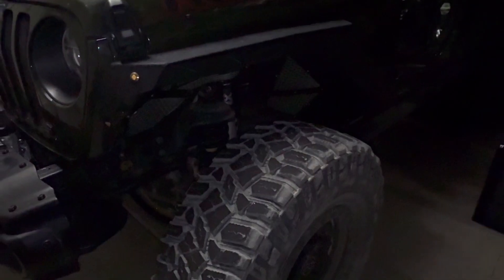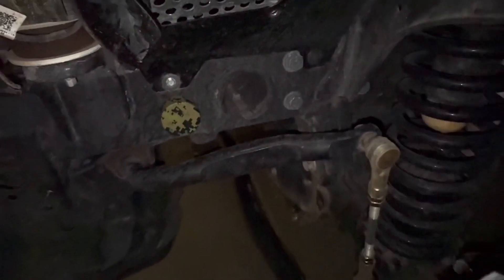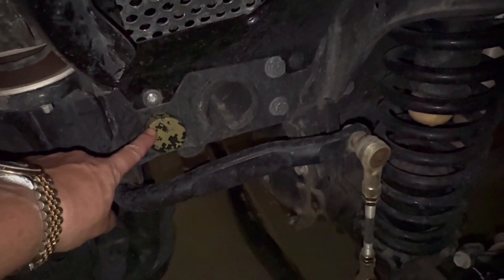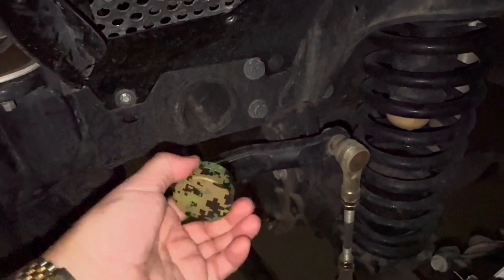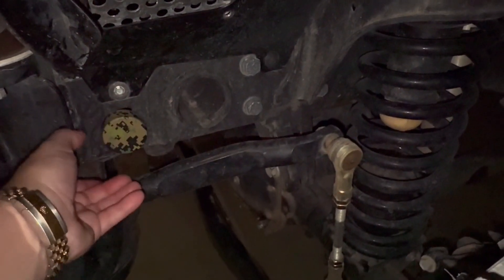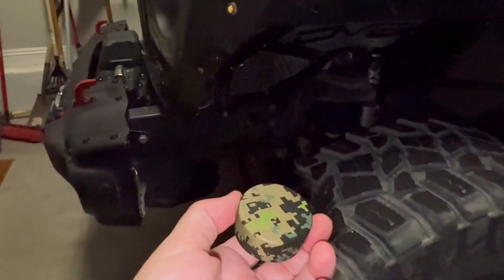Review and Demo of Ultra Magnetic AirTag Holder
Upgrade Ultra Magnetic AirTag Holder | Compatible with Apple AirTag | Extra 3M Tape for Optional Mounting | AirTag Magnetic Case for Car, Truck - Camo